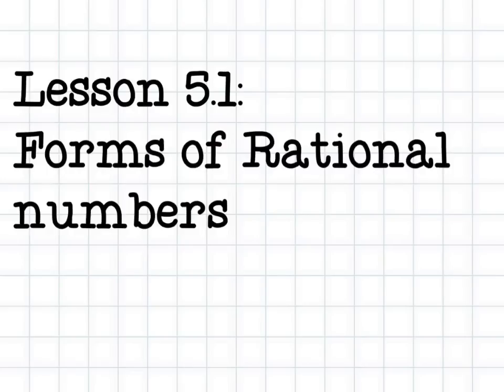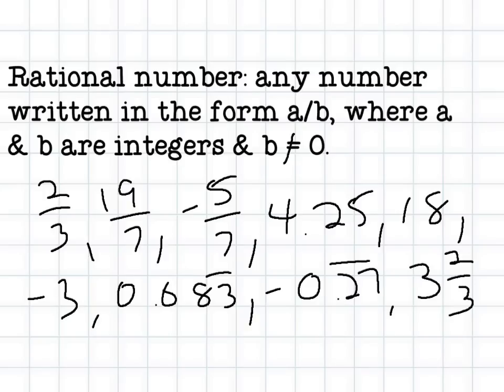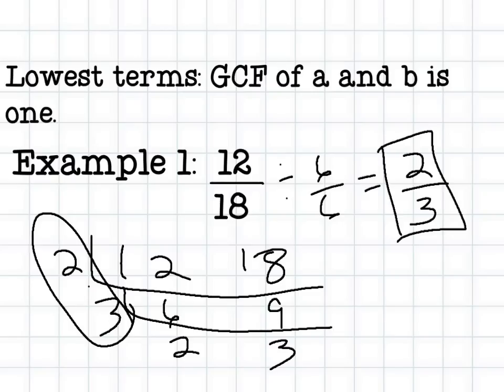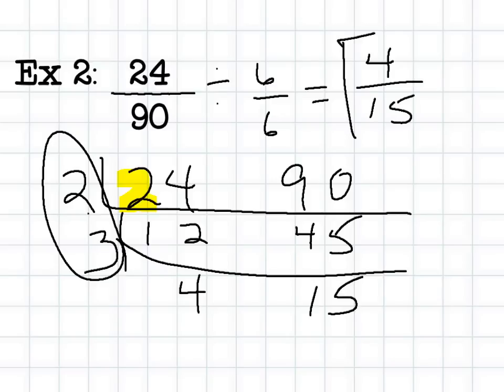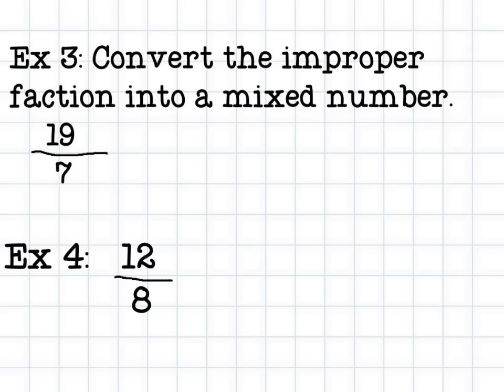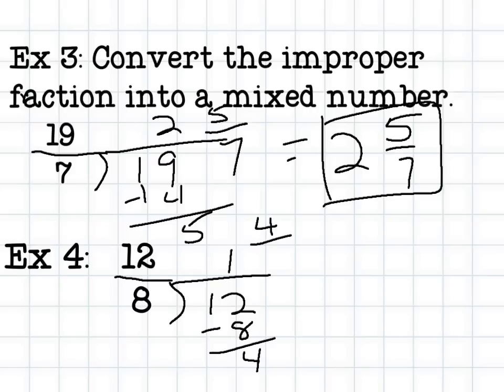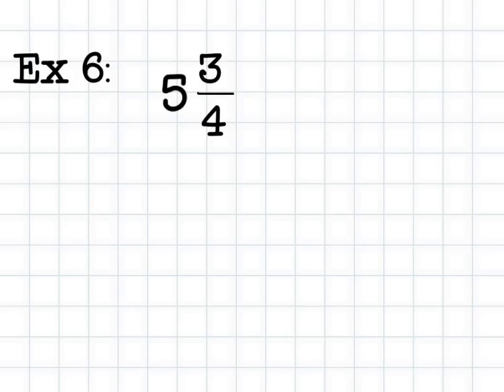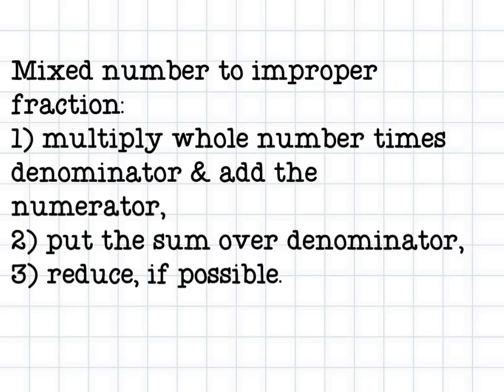lesson 5.1 Forms of Rational Numbers